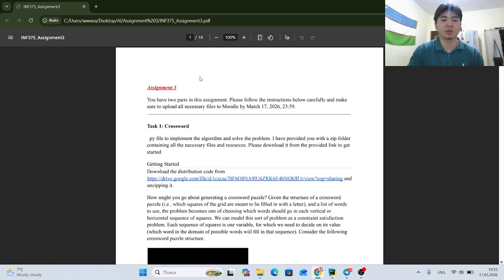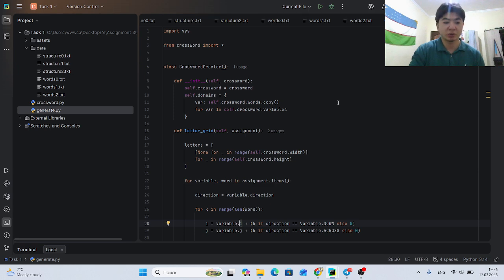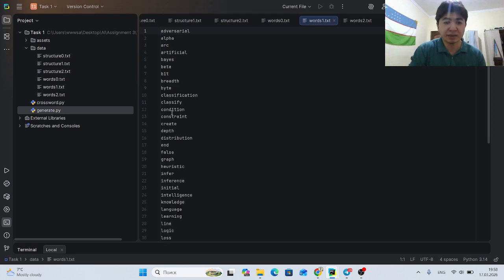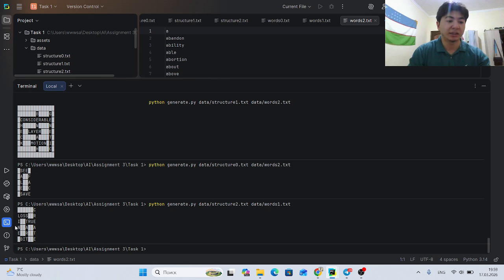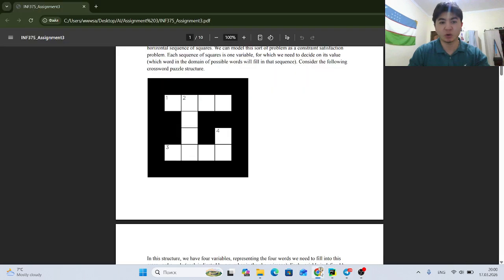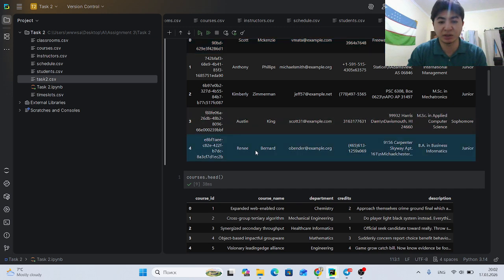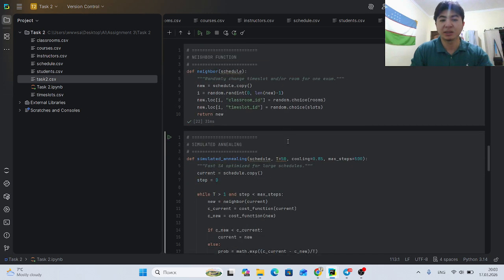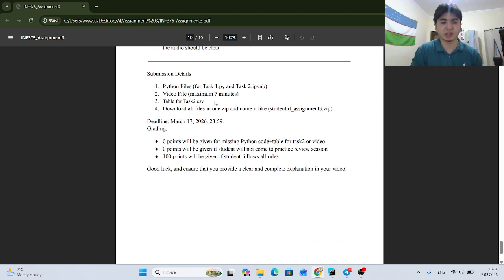Assignment 3 | Artificial Intelligence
INF 375 Artificial Intelligence
Sherzodbek Saydakhmedov
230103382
SDU UNIVERSITY
Kaskelen, Almaty, Kazakhstan